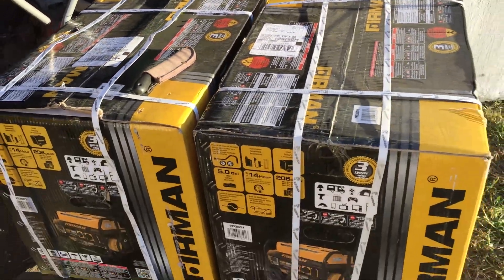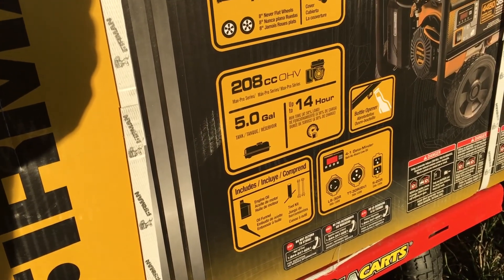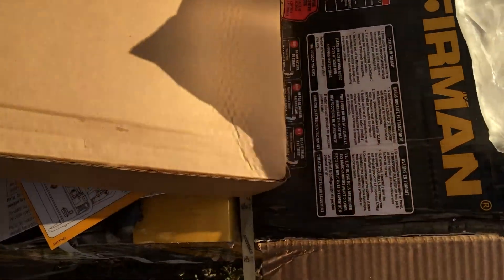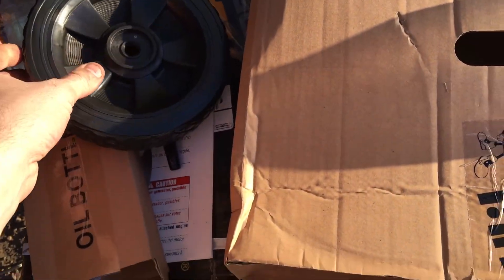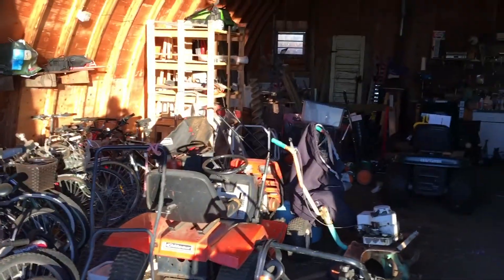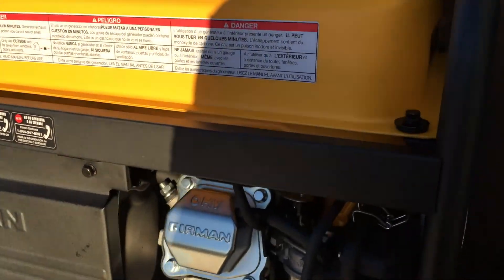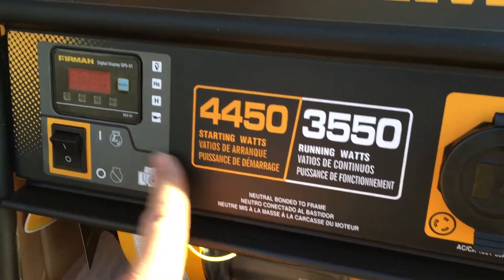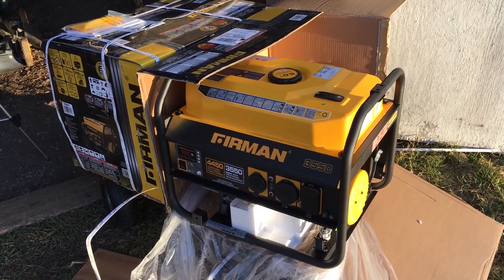New Firman Generator P03501 - 3550 Watt Box opening!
As part of our "72 hour emergency kit" - and since we live in the country, in a place where it is COLD in winter (-40 is a thing), we bought this little generator.  It was on sale at Lowe's, and a great deal!  Have a look at the unboxing, review will follow soon!